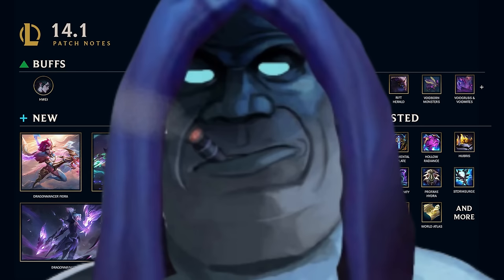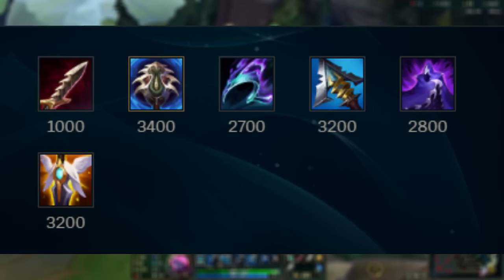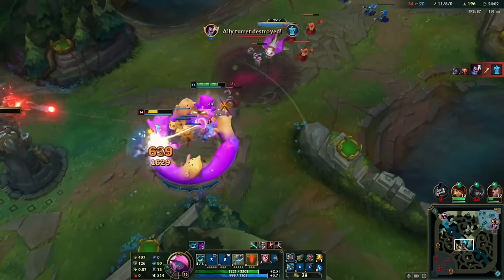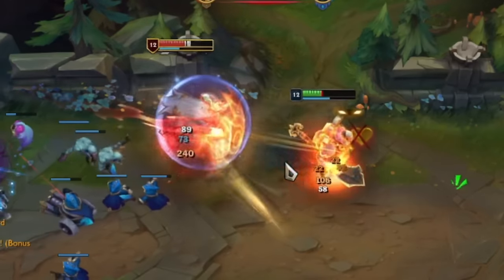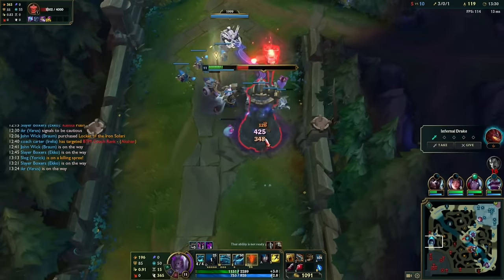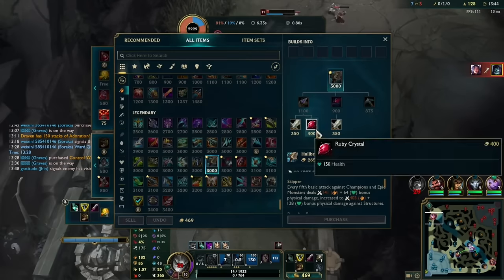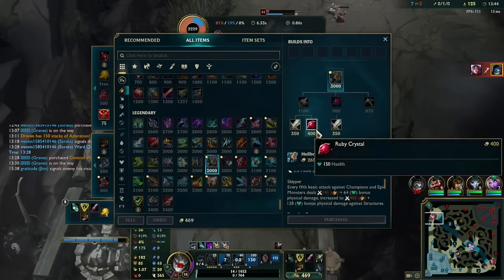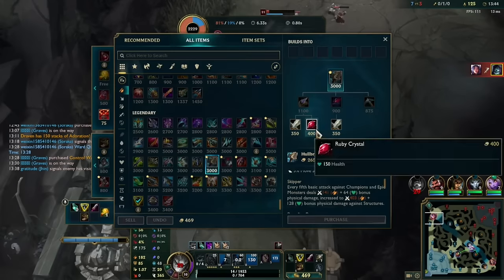THE SEASON 14 YORICK QUICK GUIDE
0:00 - Intro
2:45 - Lethality
7:55 - Bruiser
13:45 - Good Items on Yorick
17:45 - Runes
18:20 - Playstyle in S14